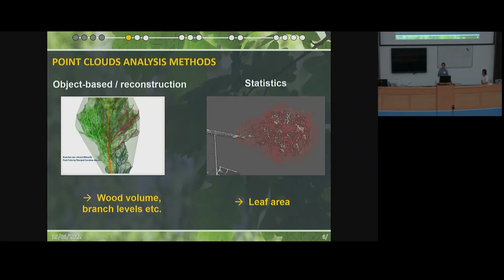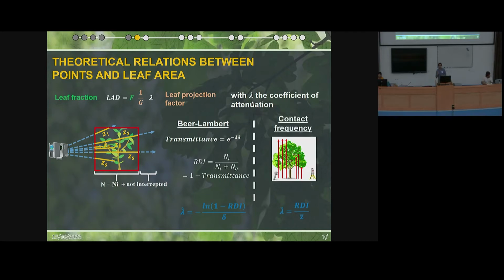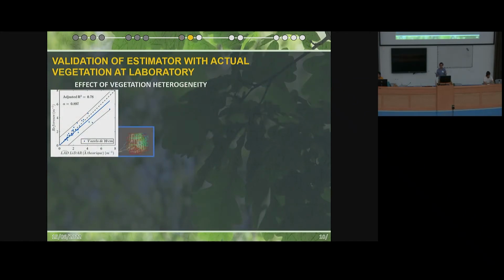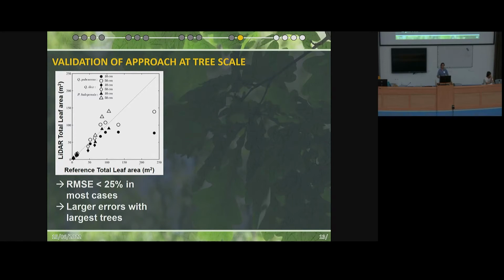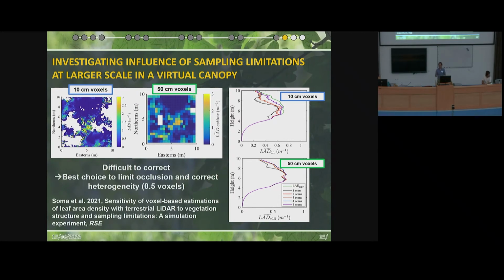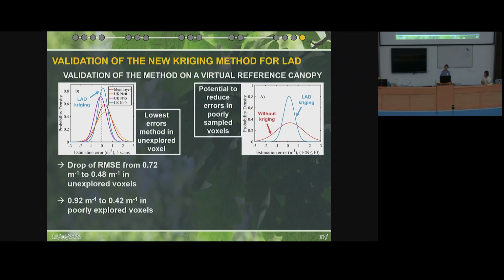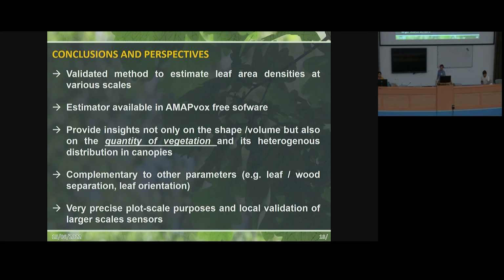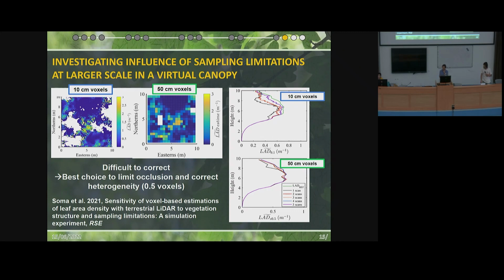3DForEcoTech Workshop 2022, Session 3 - Soma Maxime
3DForEcoTech Workshop 2022, Session 3
Soma Maxime: Estimation of Spatial Distribution of Leaf Area Density in Canopies from Terrestrial LiDAR Point Clouds

On 15th June 2022, we organised the first workshop within the 3DForEcoTech COST Action at the Czech University of Life Sciences Prague. The whole workshop was streamed, and all the presentations are now available on our YouTube channel